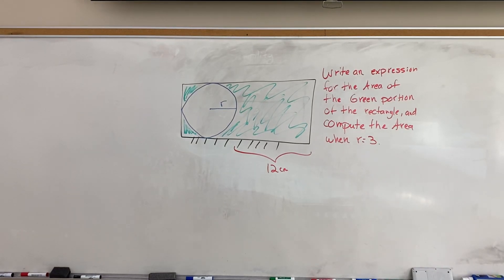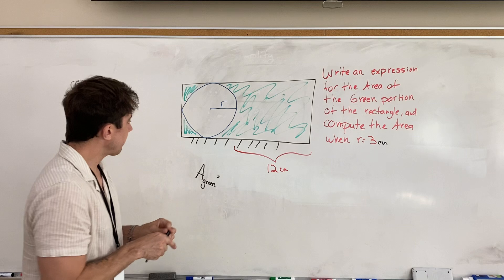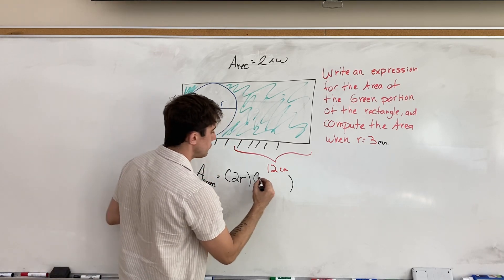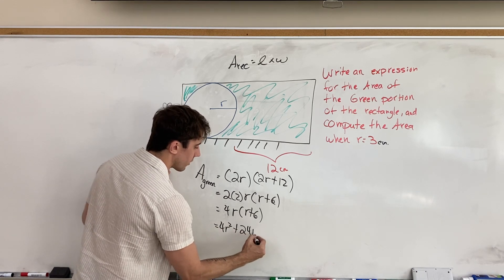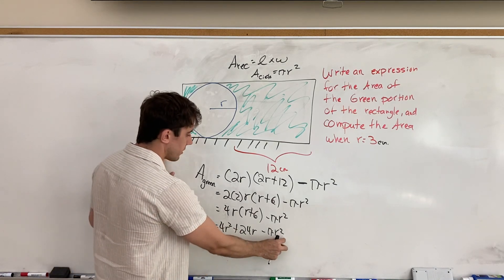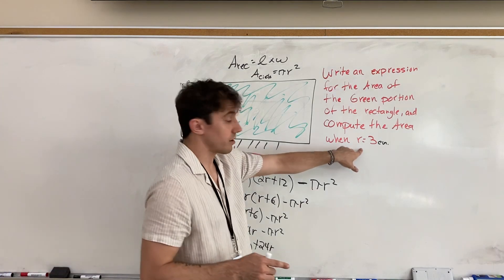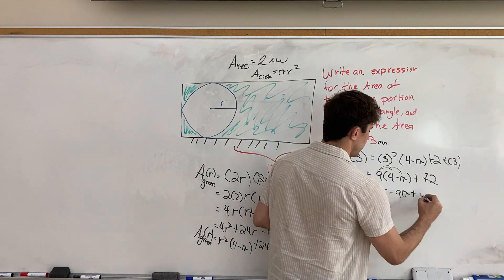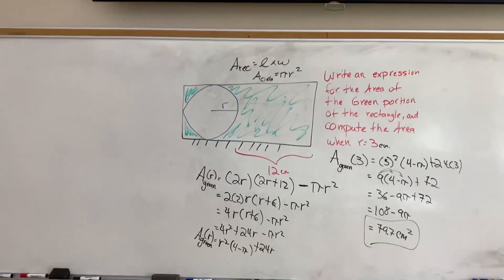Math 10 - Writing an expression for the Area of a funky diagram